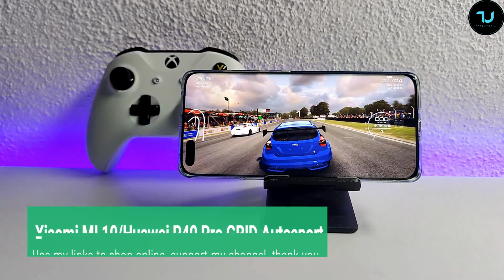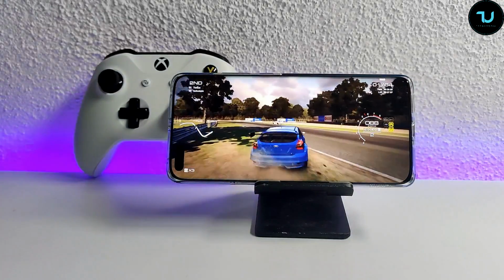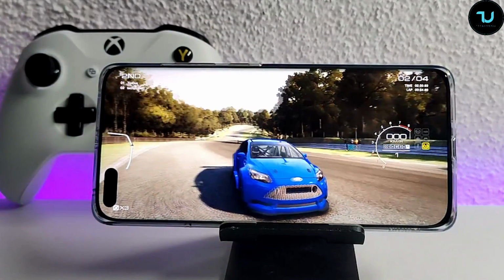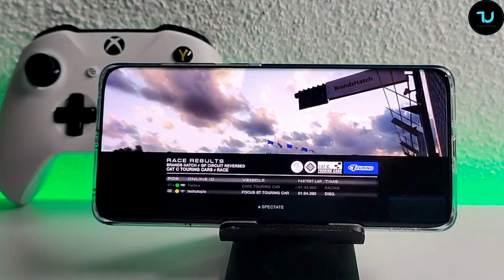Xiaomi Mi 10/Huawei P40 Pro GRID Autosport Gameplay/Snapdragon 865 Kirin 990 gaming test 30-60FPS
All Huawei supports google play and other google apps.
Tutorial on my channel.